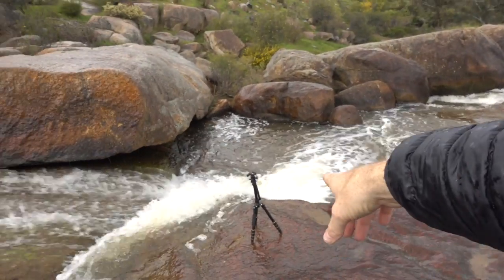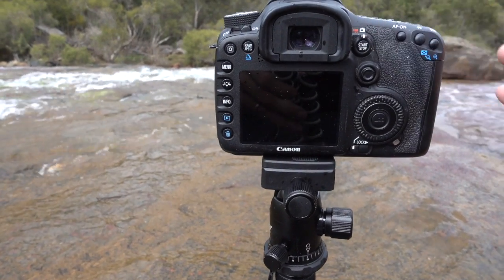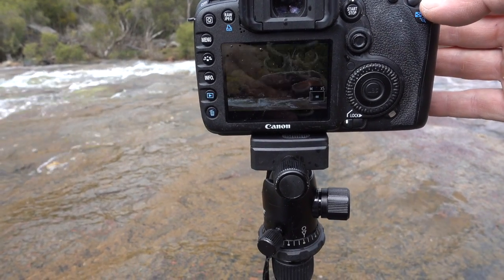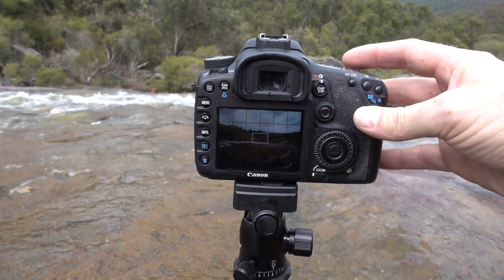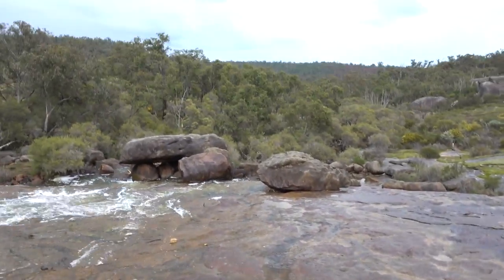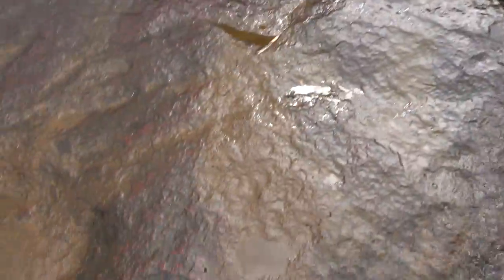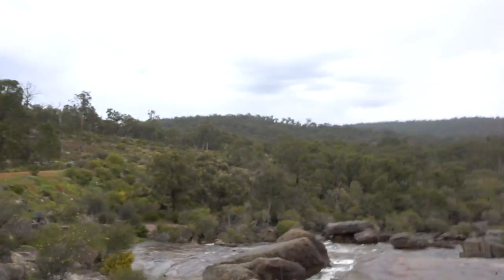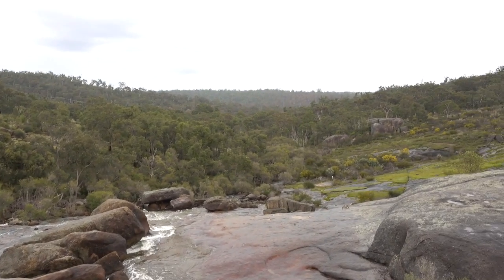Xankai Episode 2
A rainy day shooting waterfalls  in perth western australia.